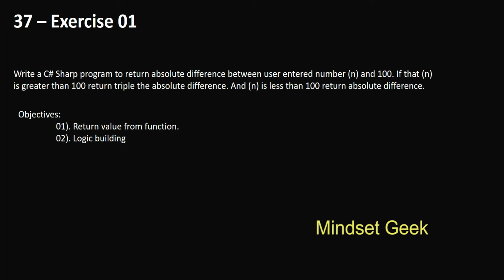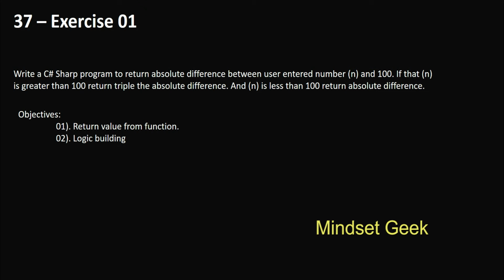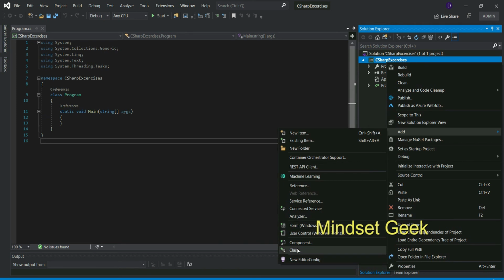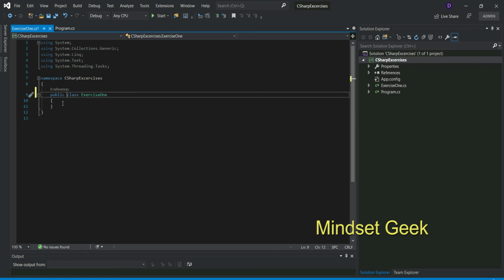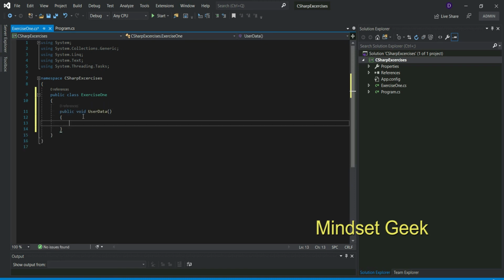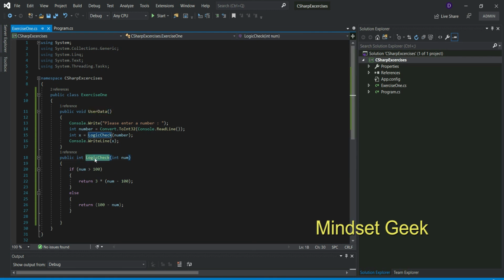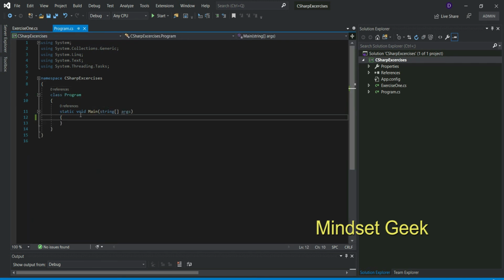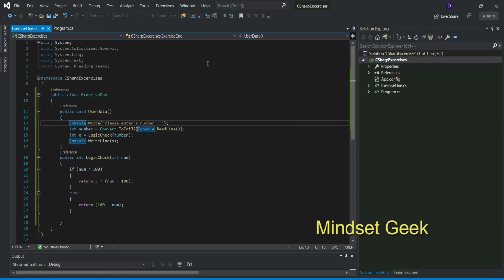Build Logic - C# exercise -1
Write a C# Sharp program to return absolute difference between user entered number (n) and 100. If that (n) is greater than 100 return triple the absolute difference.